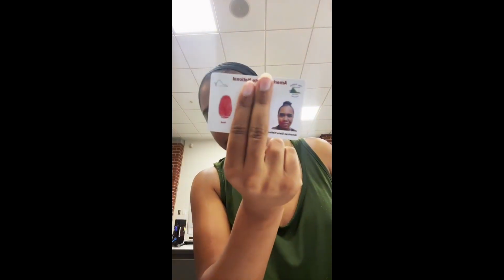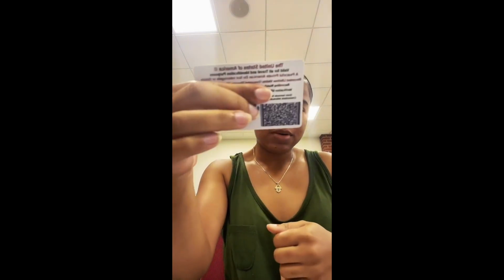How To Correct Your Status (Documents Needed)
Welcome To The Aries Empress Channel

I am discussing the documents that are needed for your 928 Status Correction Process. You will record them with your recording secretary of state/county clerk.

There are more documents to the Status Correction Process. This is just one of the steps.